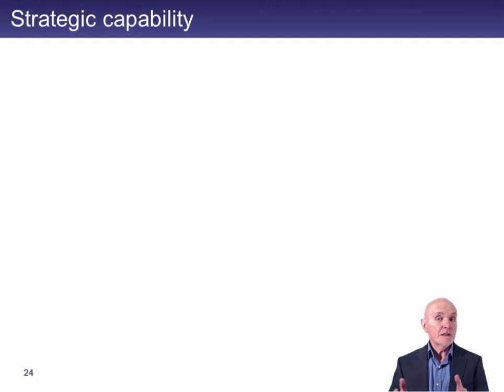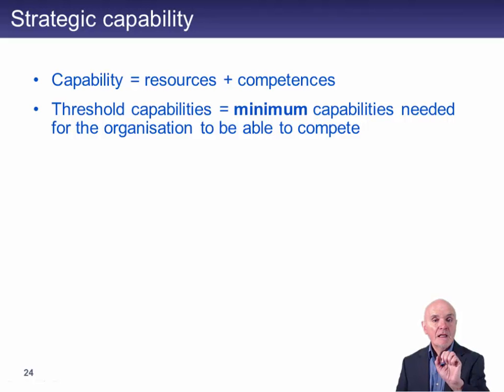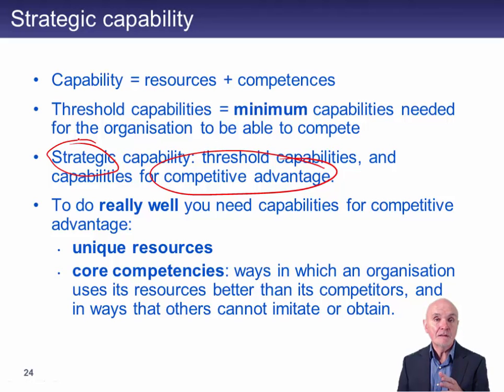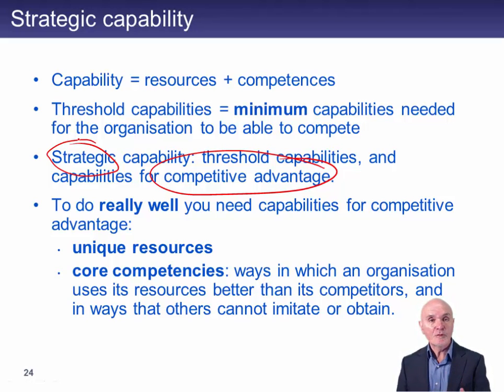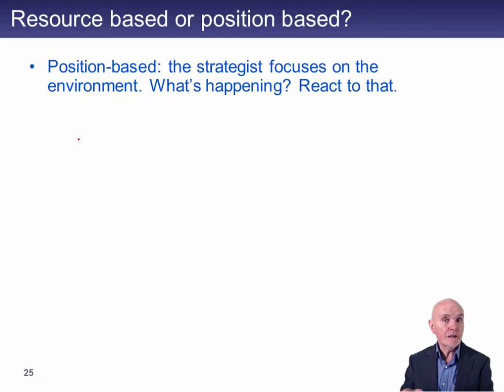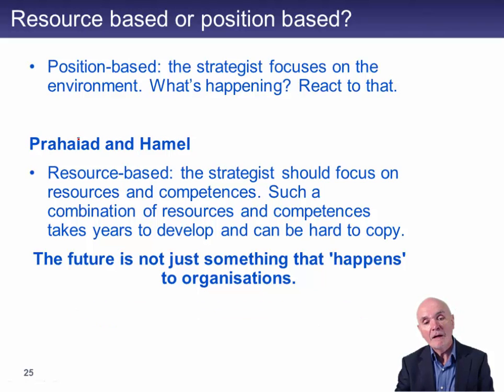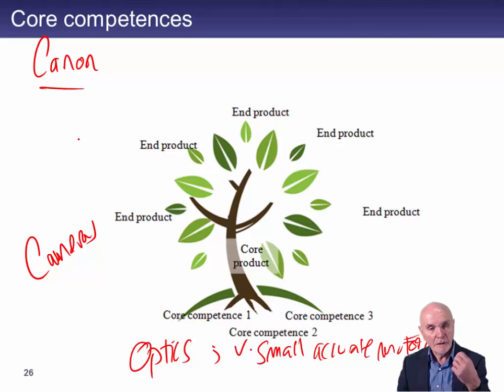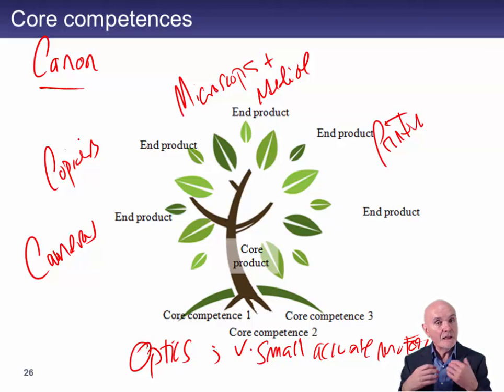ACCA P3 Chapter 6 Strategic Capabilities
Free lectures for the ACCA P3 Business Analysis Exams